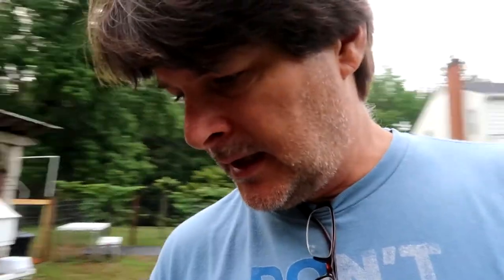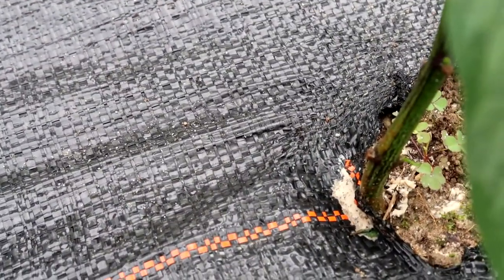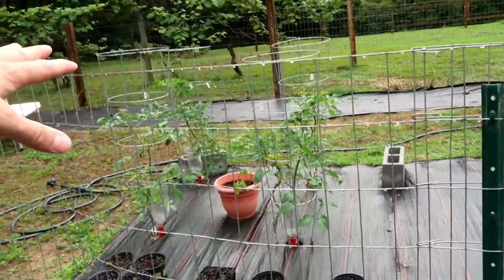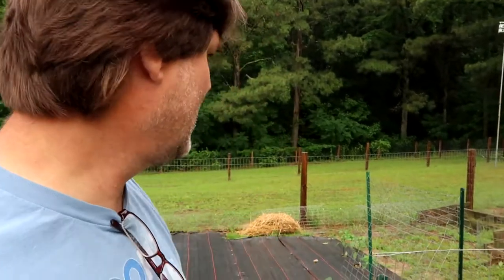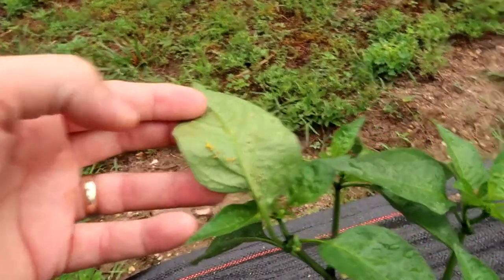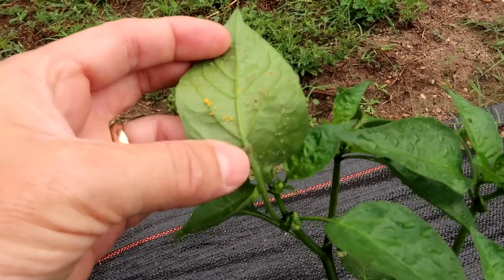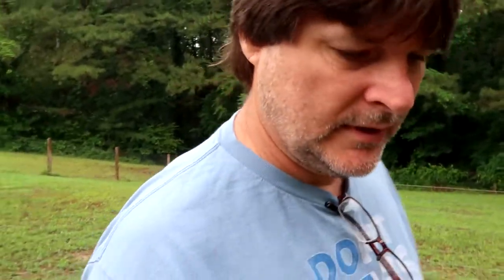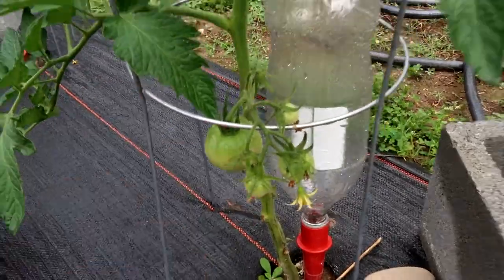Flaming Eyeball Farm VLOG 13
Oh, man what now? Aphids!

Cameras: Canon G7X Mark II, GoPro Hero 6 Black, Mavic Pro Platinum